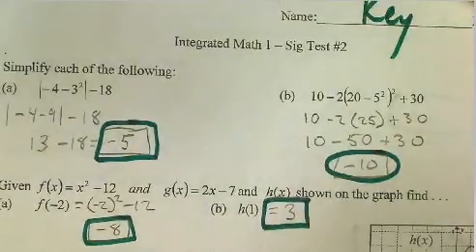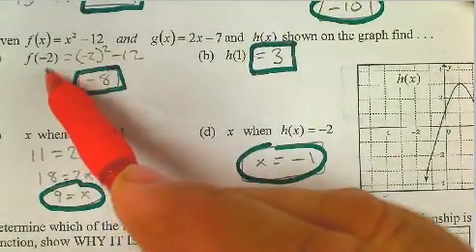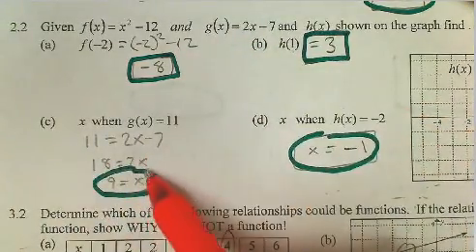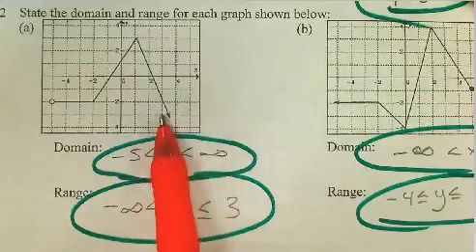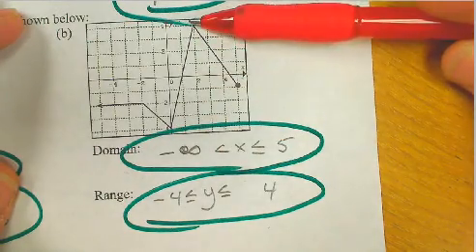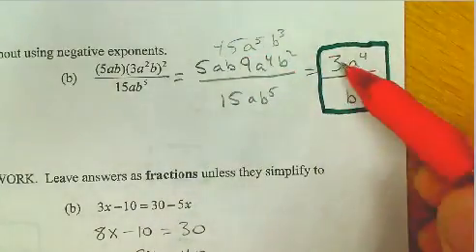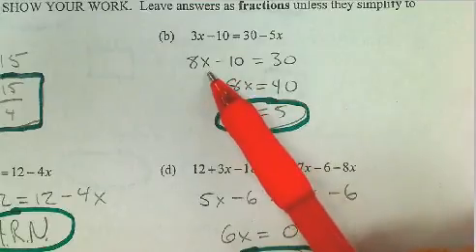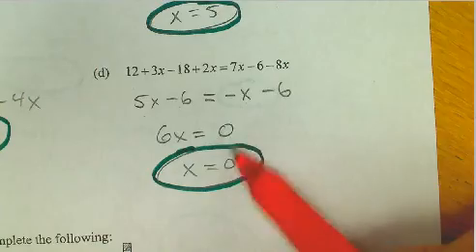Sig Test 2 2015 fall